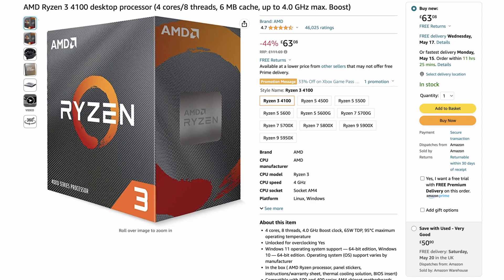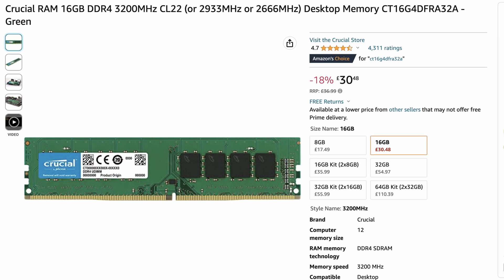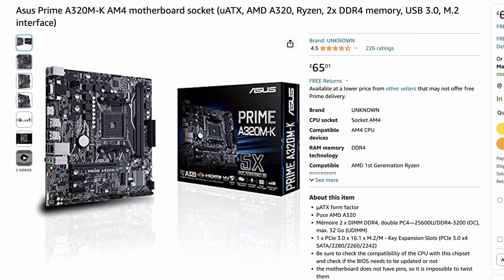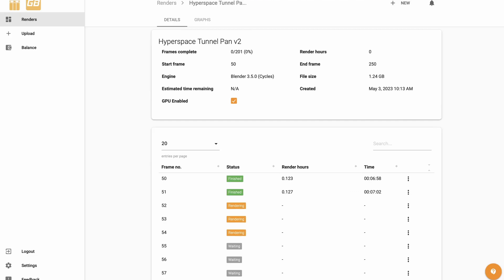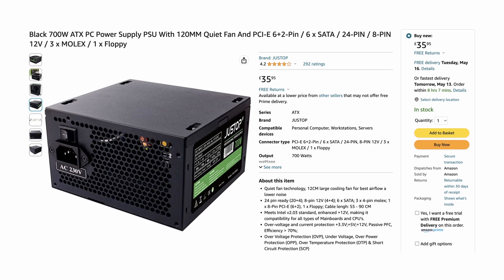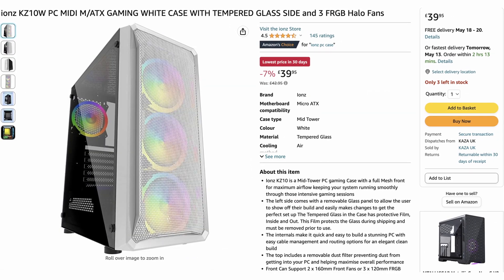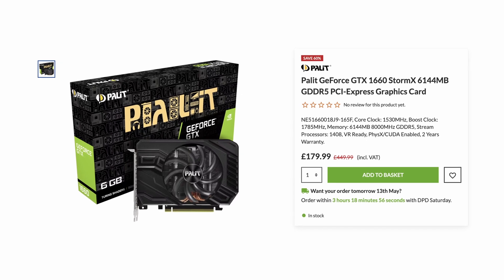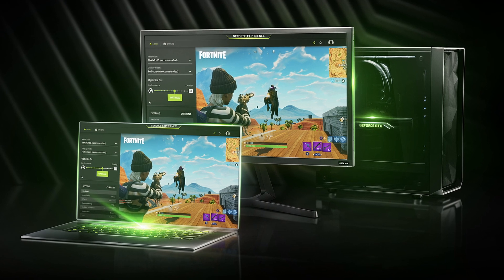How To Build A Blender PC For Less Than £500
Do you want to build a computer for Blender on a limited budget? This build shows you which components I'd recommend.